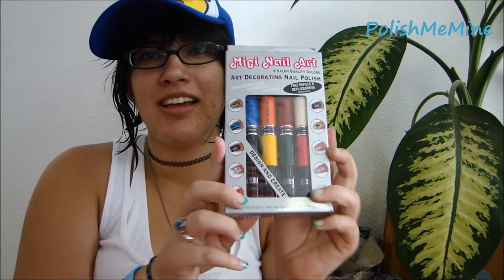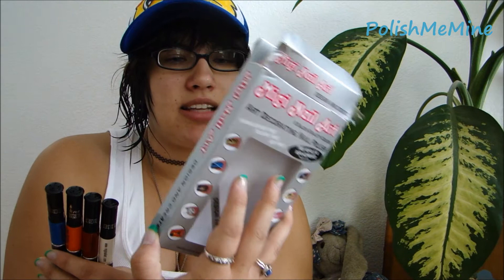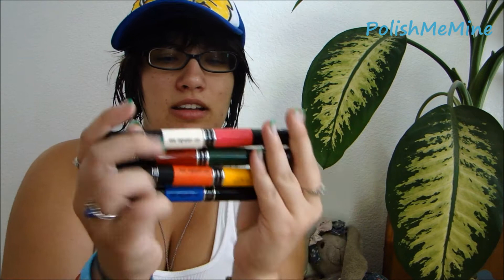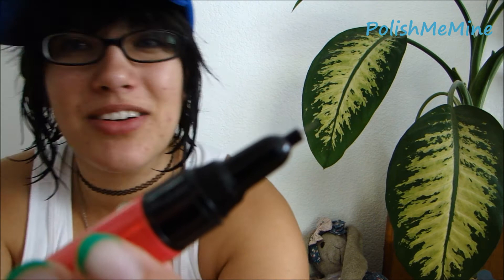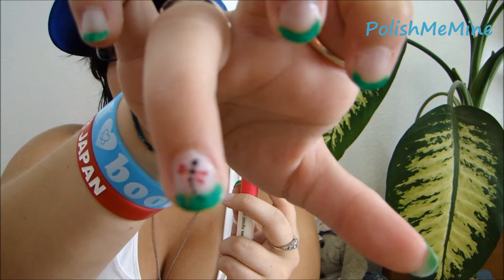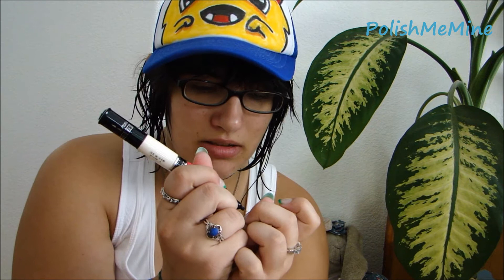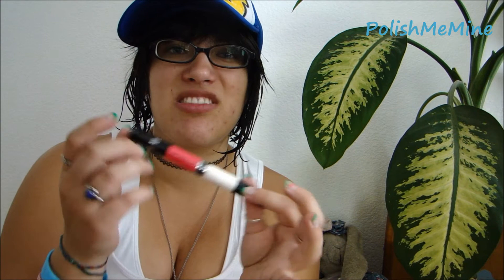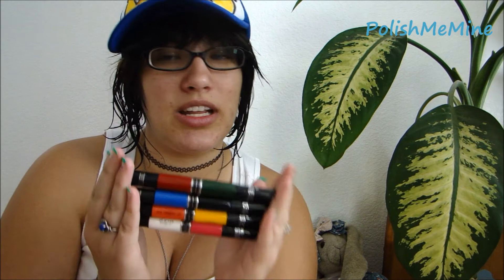Migi Nail Art Review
This was supposed to be up SOOO LONG AGO!! hahah oh well, hope you still enjoy xD